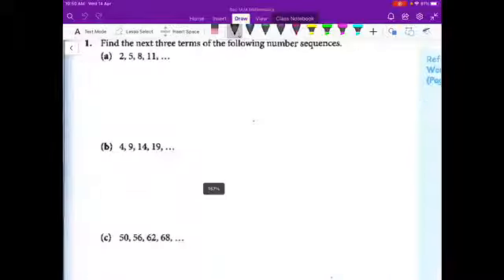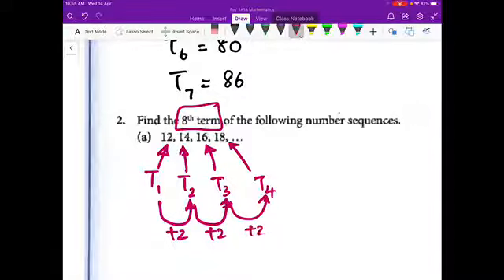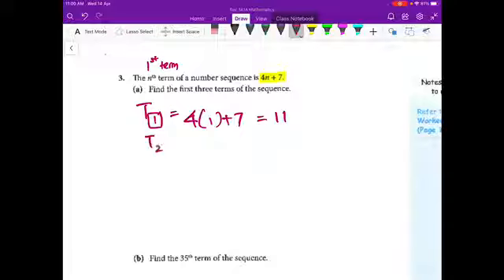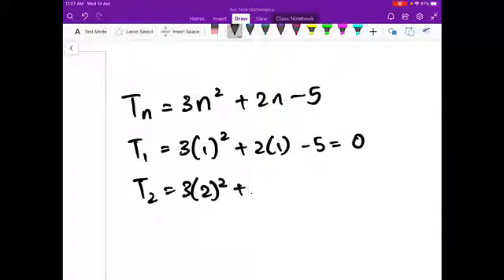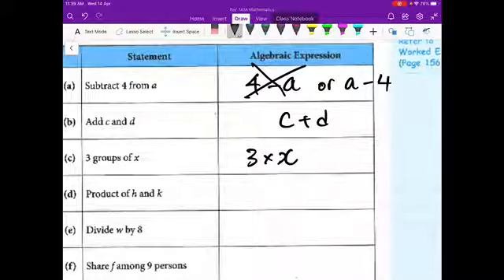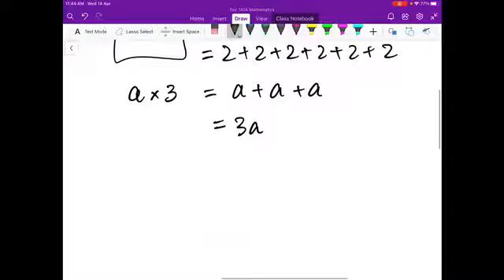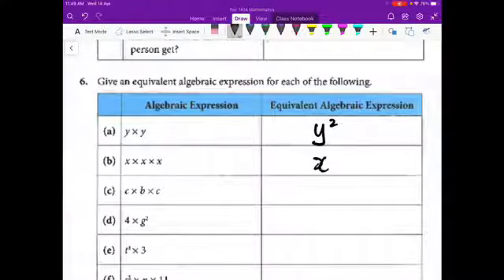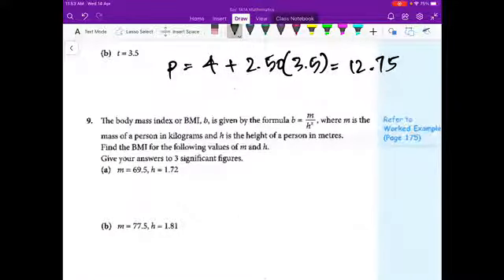WB Pg 95 to 102 (14 Apr 21)